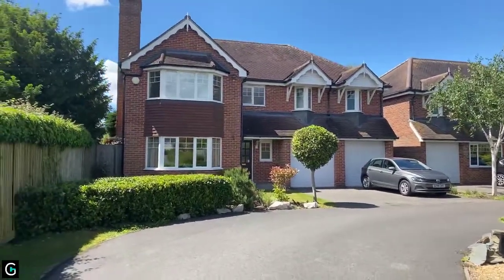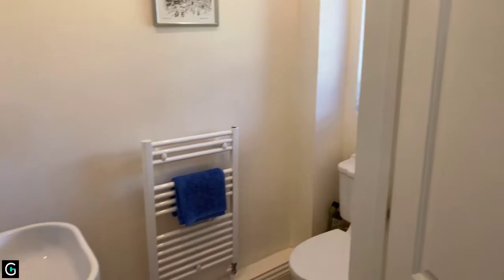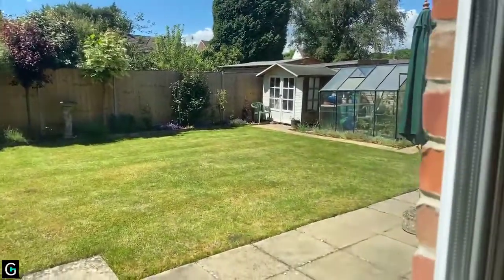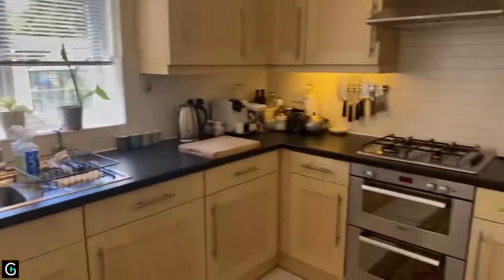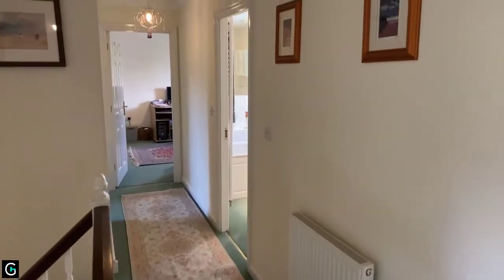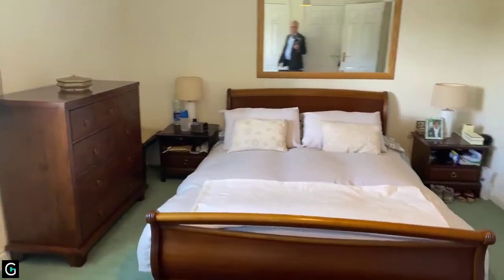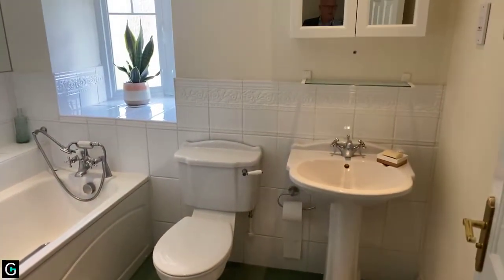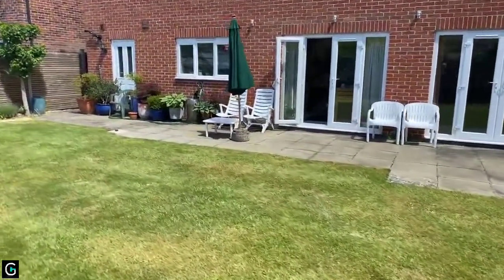SOLD - Maple Grove, Woodley, Reading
A rare opportunity to buy a large detached family home in a highly sought after location within North Woodley.  This property was built approximately 19 years ago by Bewley Homes and one of only four homes in Maple Grove.  Accommodation comprises five bedrooms, three bathrooms, two good size reception rooms, 22' kitchen/breakfast room plus separate utility room.  There is a double width garage and a pleasant westerly aspect garden enjoying good privacy.

EPC Rating C
Council Tax Band G
Freehold

WhiteKnights Estate Agents and Letting Agents covering Reading Berkshire and surrounding locations:  Woodley, Tilehurst, Spencers Wood, Earley, Lower Earley, Riseley, Three Mile Cross, Swallowfield, Mortimer, Grazeley, Calcot, Whitley, Whitley Wood, Sonning, Wokingham, Winnersh, Woosehill, Bracknell, Finchampstead